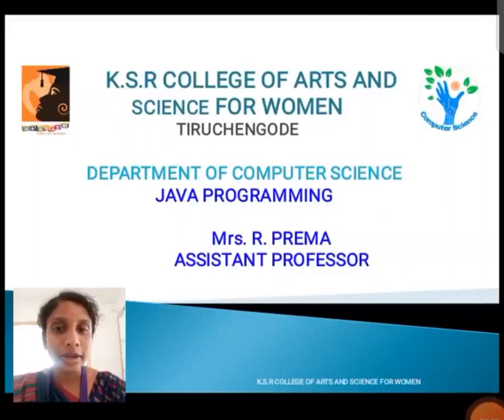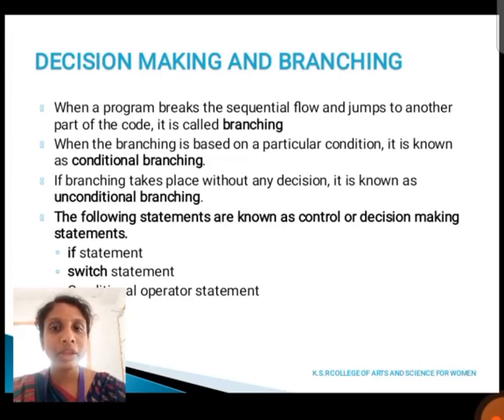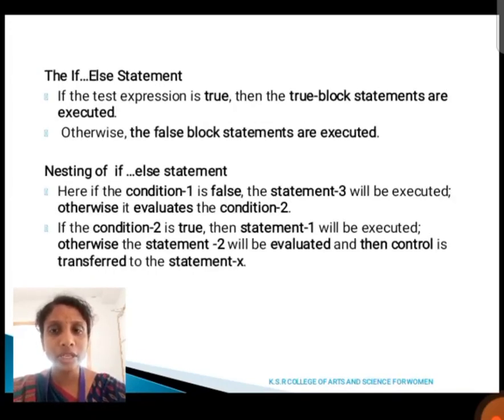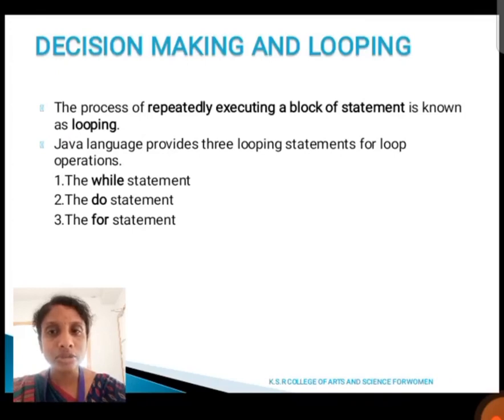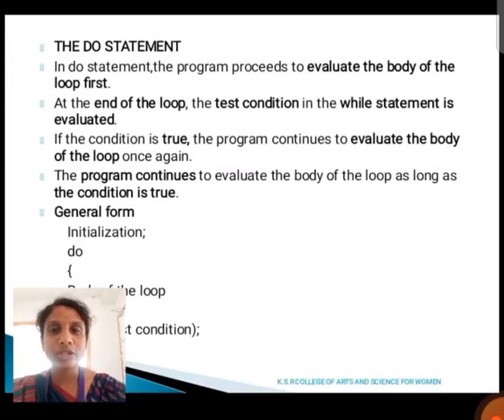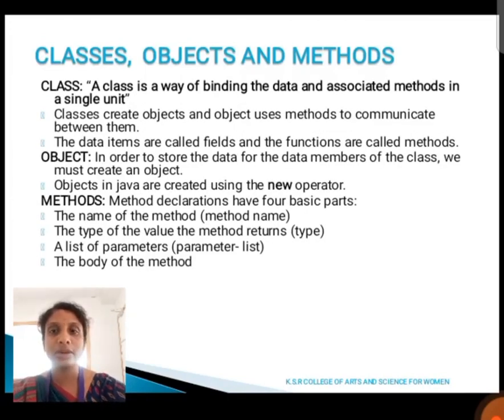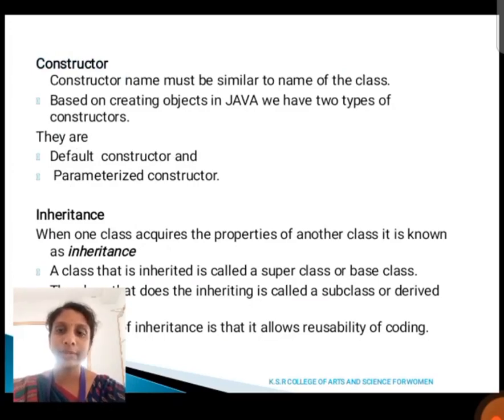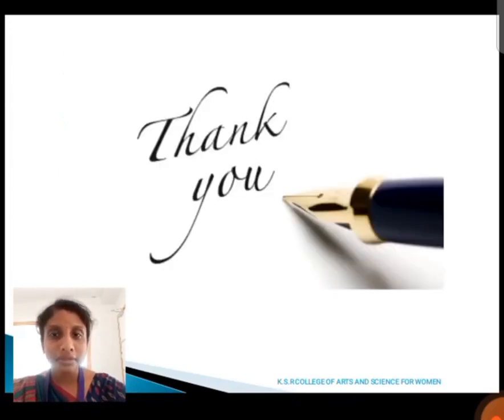LCS : Java Unit II | Mrs. R. Prema | Computer Science